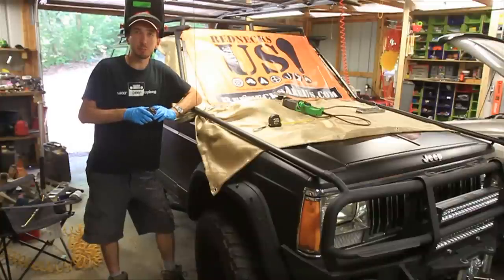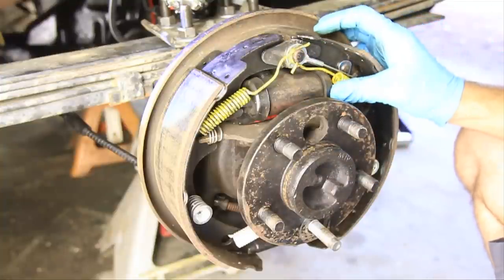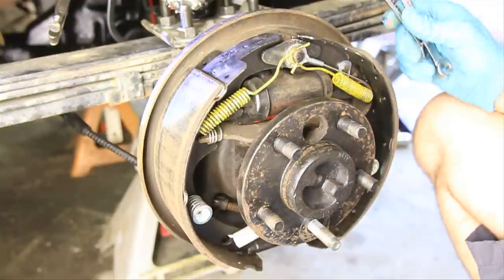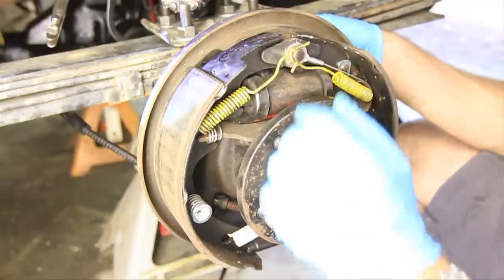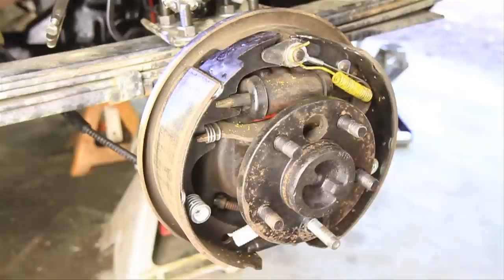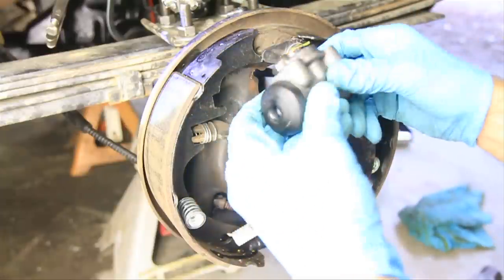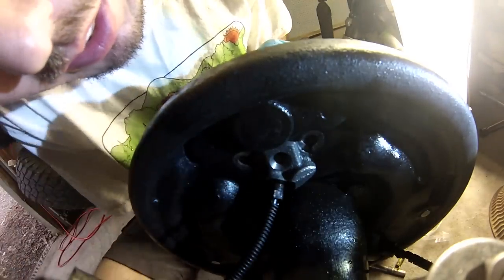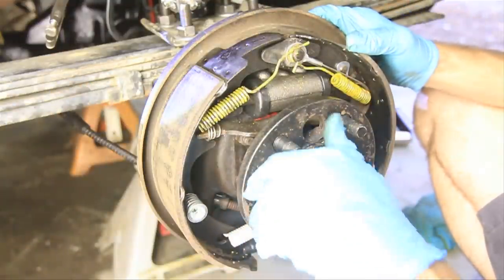How to Change a Wheel Cylinder Without Removing the Brakes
In this video I'll show you how to remove a wheel cylinder without removing the brake shoes.  It's pretty easy and can be done a lot faster if you don't have to deal with removing those pesky drum brakes.

Watch the Entire Zombie Jeep Build Playlist from Start to Finish